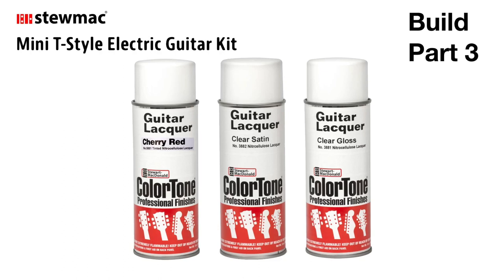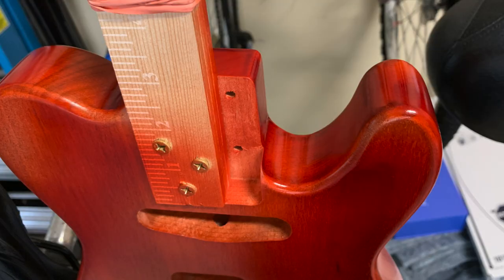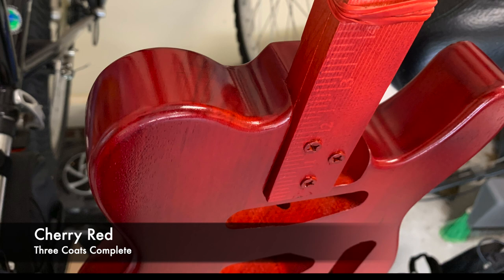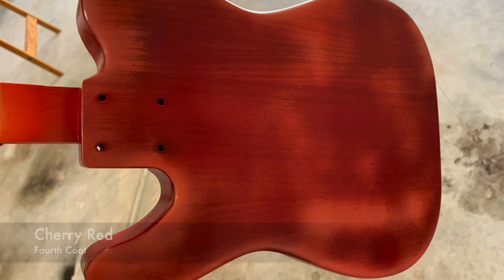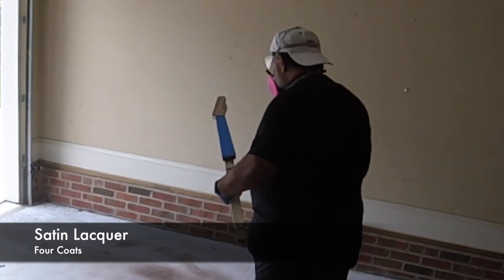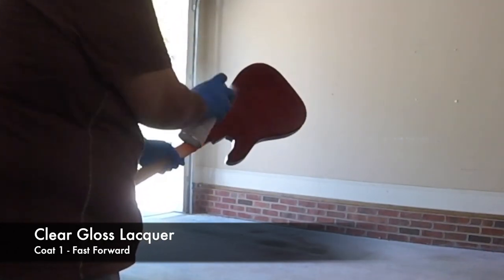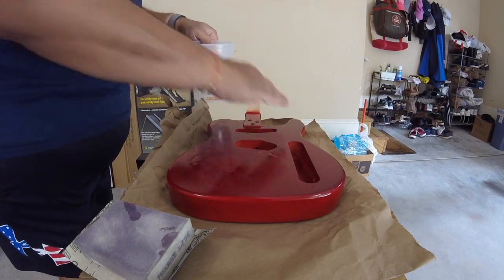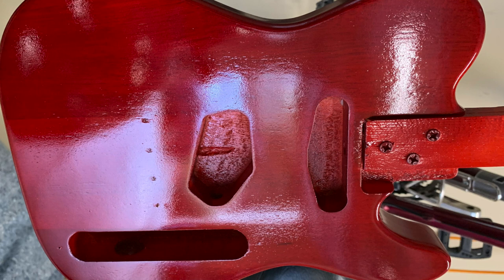StewMac Mini-T Build Part 3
Building a Stewart MacDonald Mini-T Kit.  Cherry Red color on the body, Satin Gloss on the neck, and Clear Gloss Lacquer on the body and headstock face.